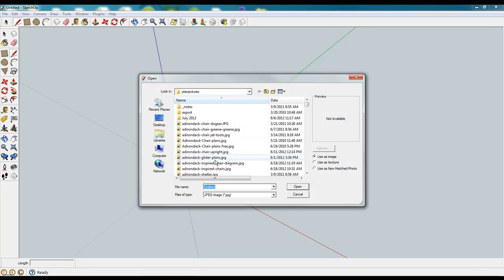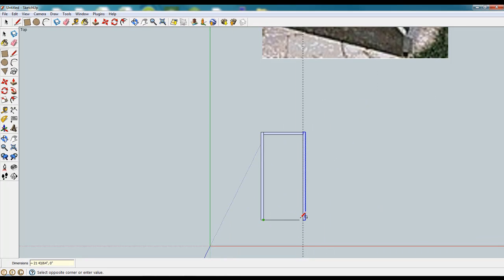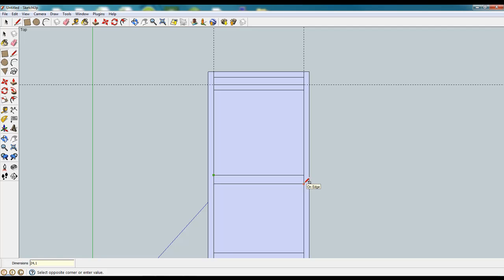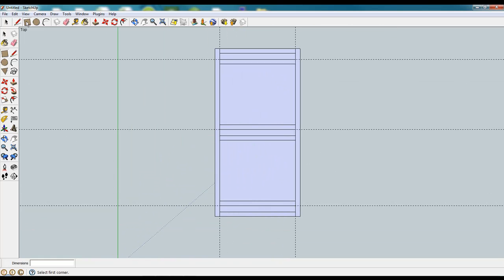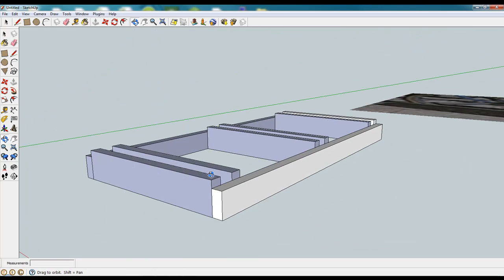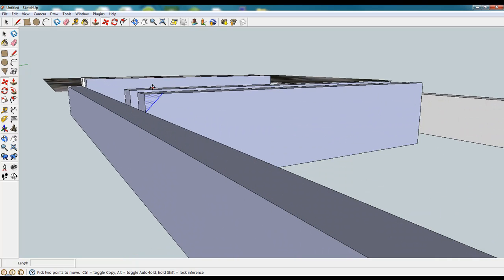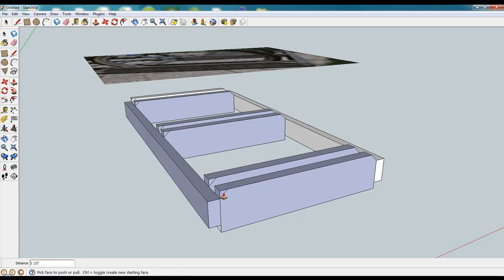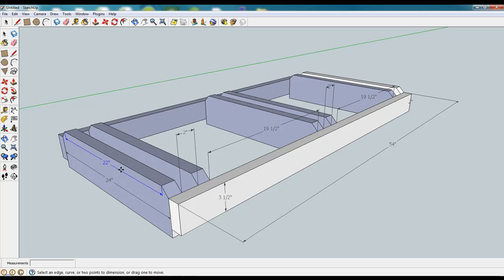Build a bike rack plan using Sketchup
Build your own bike rack plan using Sketchup 3d drawing program.

This video demonstrates how you would make the bike rack plan, found at WoodworkCity.com, using Sketchup (formerly Google Sketchup).